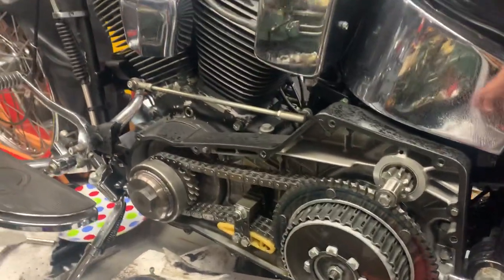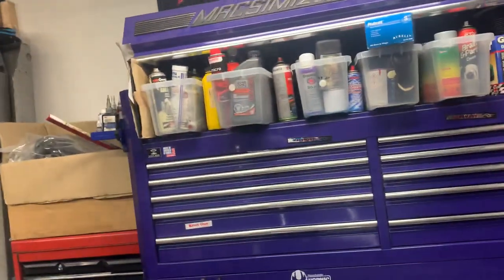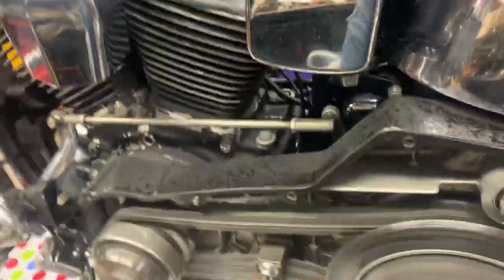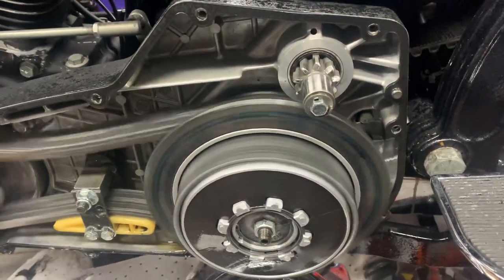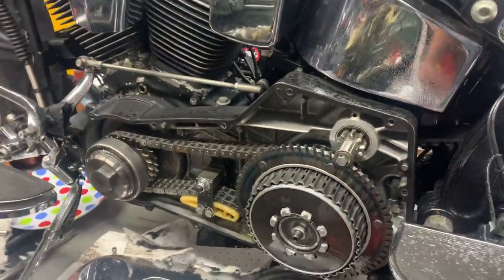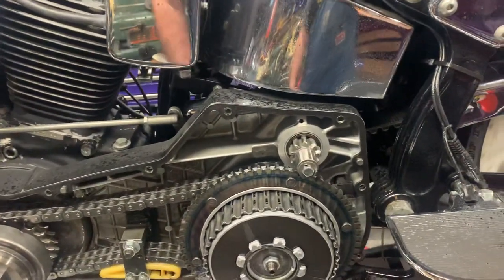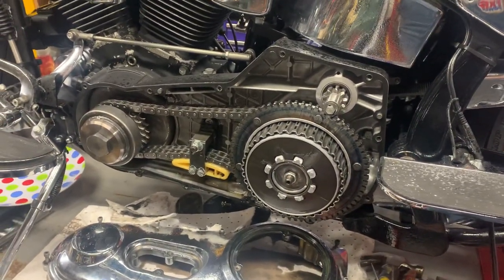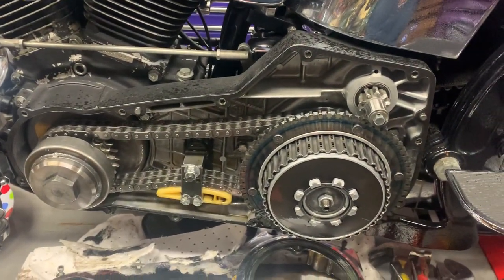Harley Davidson clutch slipping problem slipping no drive plates burnt !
Harley Davidson clutch problem slipping no drive ! Caused by totally knackered clutch plates burnt out ! if you’re interested in any upgrades like Barnett scorpion clutches or EBC or whatever of the make you like for any invite not just Harley Davidson please call me (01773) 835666 alternatively email on the holidays and pass accessories are most Japanese if you need Harley Davidson parts see the Zodiac logo on the left hand side on the main menu or Ultima this will give you a list of every single part exploded diagrams of blotches engines transmissions you name it thanks Mike